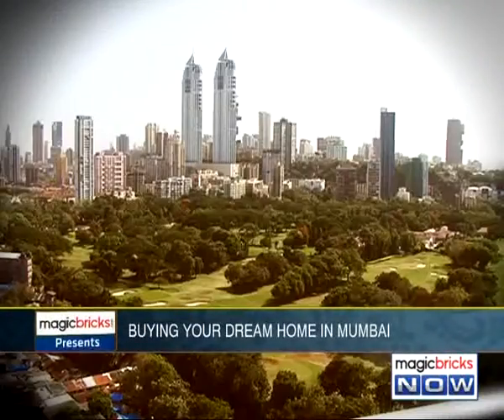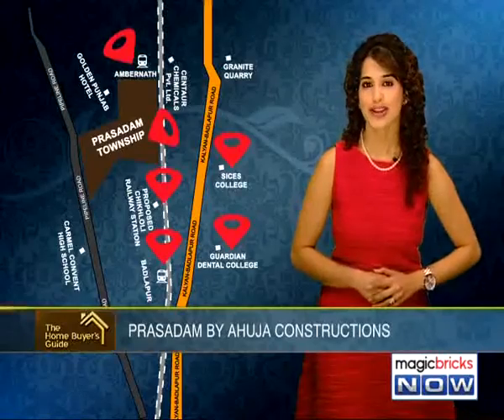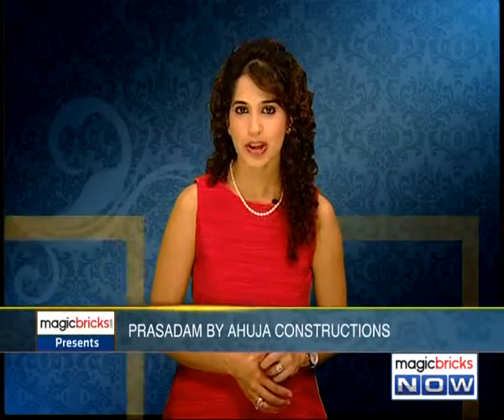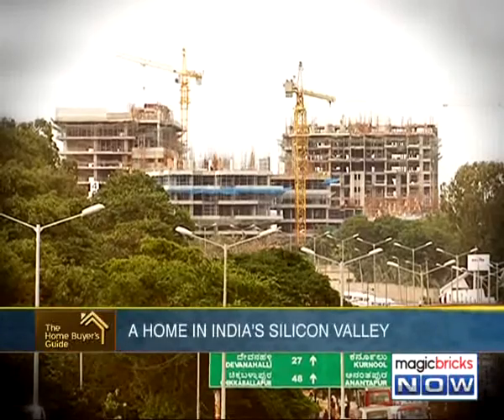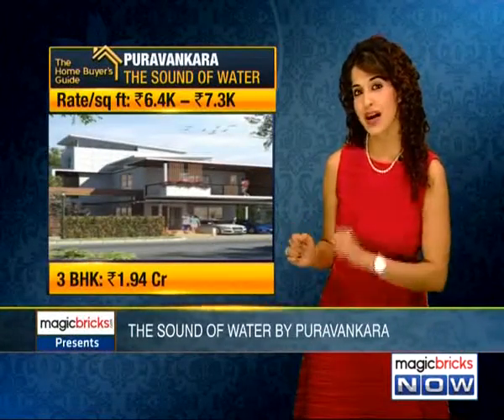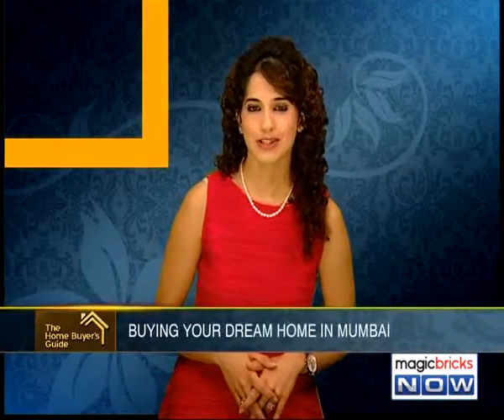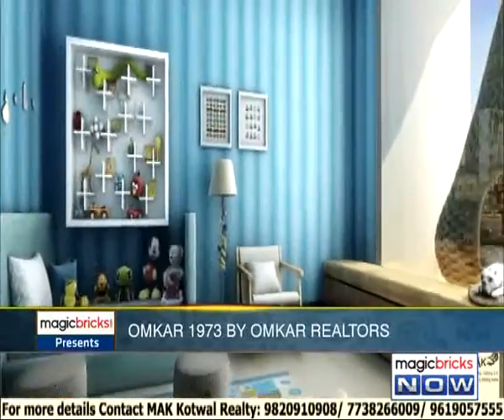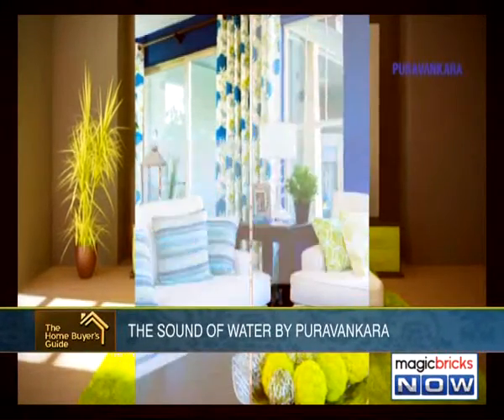The Home Buyer’s Guide – Investing in Mumbai and Bengaluru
The Home Buyer’s guide is an armchair guide to some of the hottest properties in the market today. A well-connected city is always a dream for any home buyer. Today we take an inside look at 3 of the hottest properties on offer in Mumbai and Bengaluru - The Prasadam by Ahuja Constructions in Ambernath, Sound of Water Project by Puravankara in Bengaluru and Omkar 1973 by Omkar Realtor's in Worli. Tune in to the video to know more: